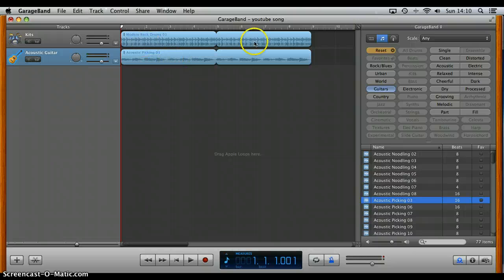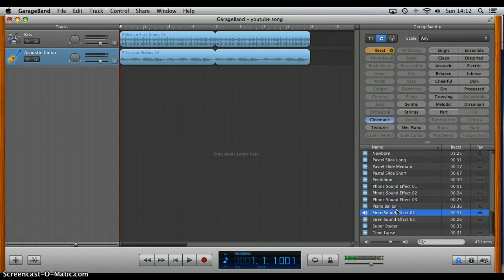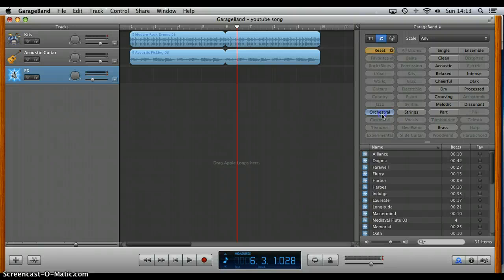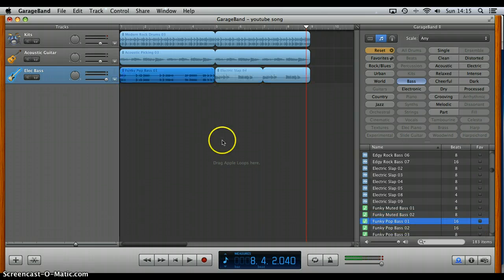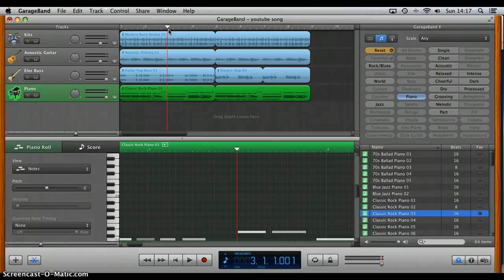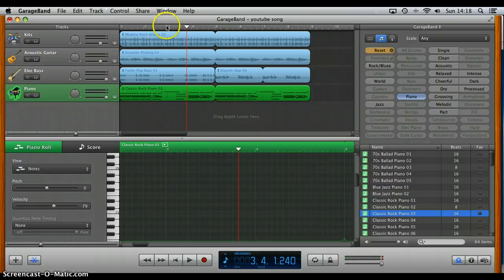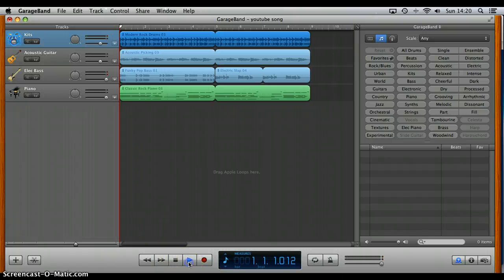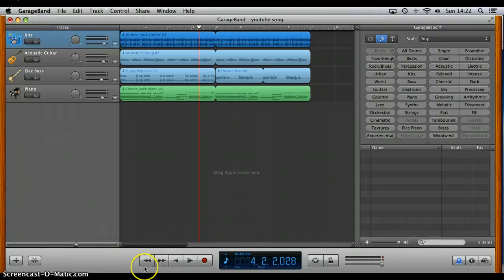HOW TO-GARAGE BAND-NO.2-LOOPS AND TRIMMING